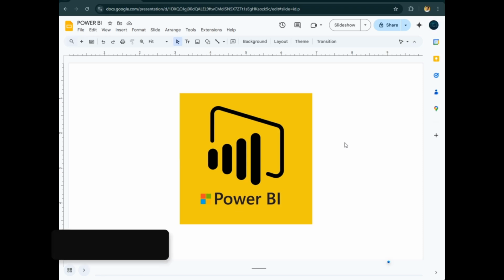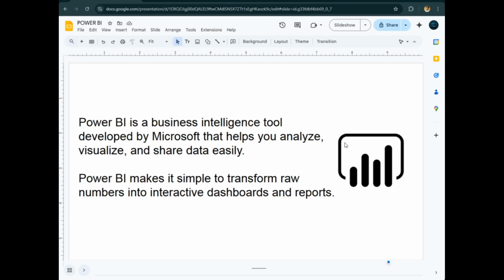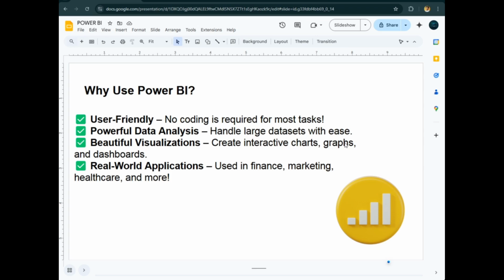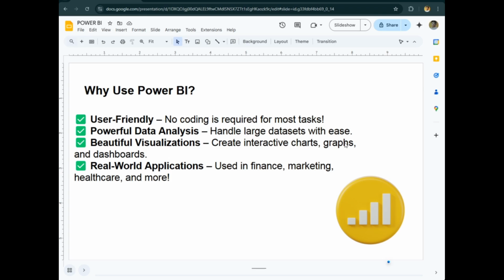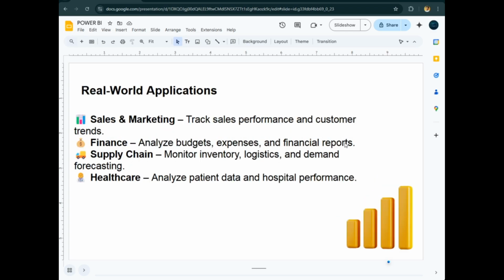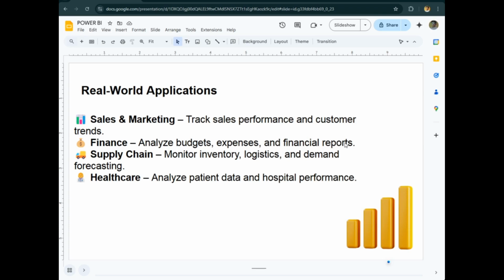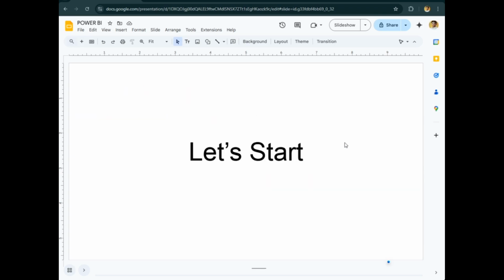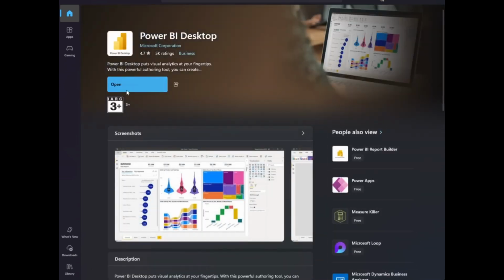Introduction and Installation (Step-by-Step Guide) ⚙️ || Power BI for Beginners || Project Maker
Welcome to the first step in your Power BI journey! 🎉 In this video, we’ll start right from scratch. You’ll learn what Power BI is, why it’s so popular for data visualization, and how you can use it to create interactive reports and dashboards. We’ll also walk through downloading and installing Power BI Desktop step by step.